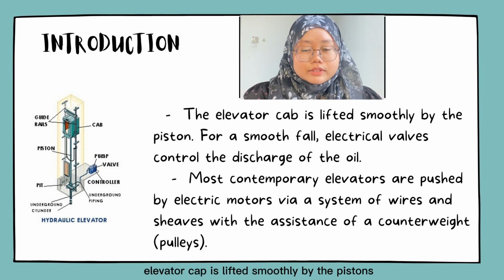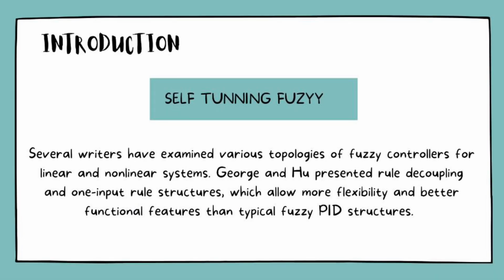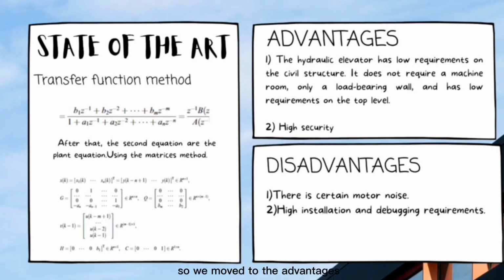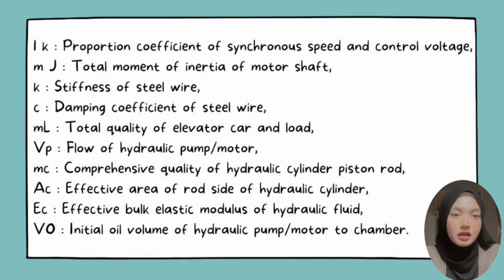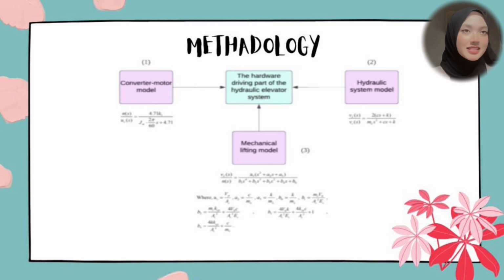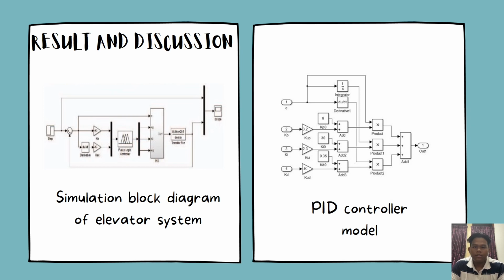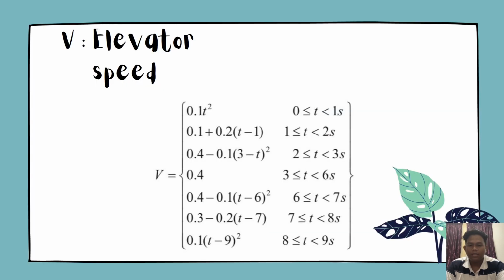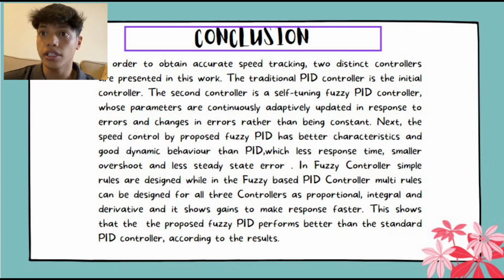MINI PROJECT CONTROL PRINCIPLE ( BEEE2364)